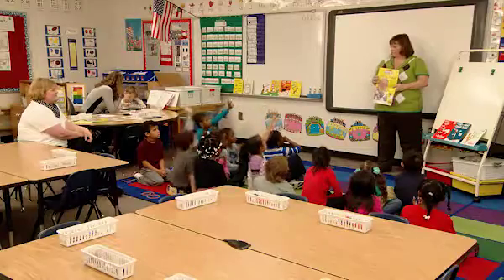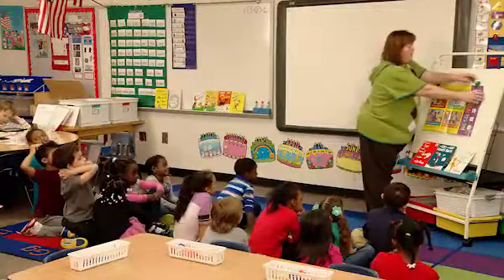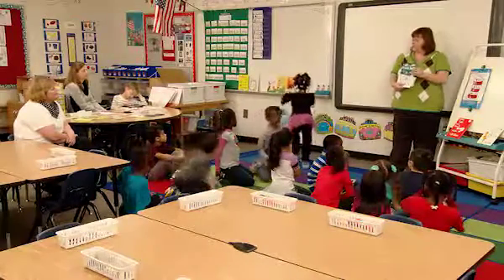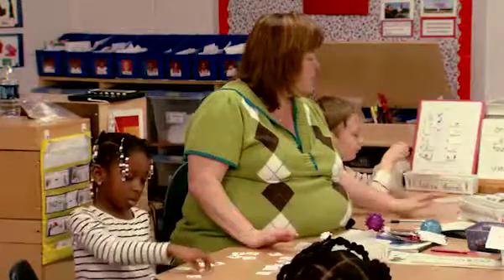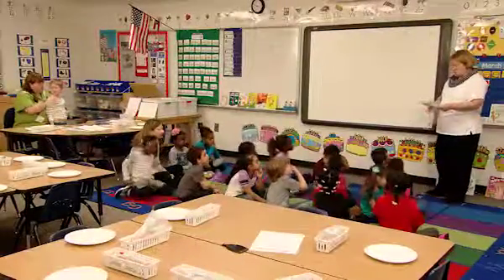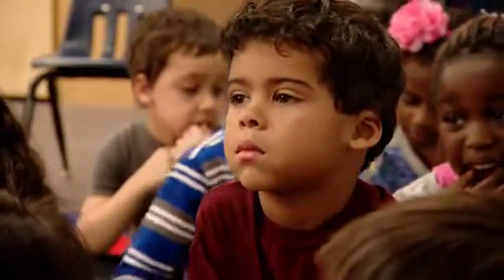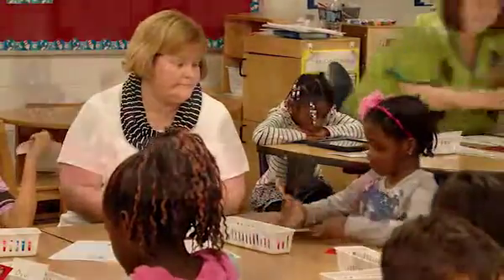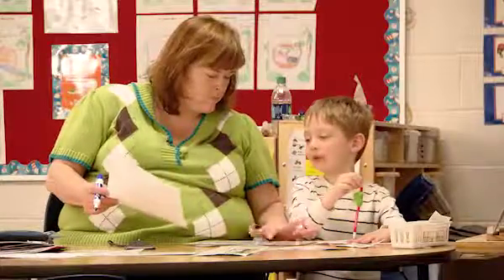Innovation in Teaching Competition: Debbie Chrzanowski from Baker Elementary School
Seuss on the Loose: An Integrated Unit
This Kindergarten unit – designed for an inclusion classroom – focuses on English language arts, mathematics and science standards. During this unit, students explore Dr. Seuss’ works to master rhyming, and identifying number symbols, number words, and details in texts. The unit concludes with an individual writing assignment and self-assessment. Throughout the unit, students with special needs receive social and emotional support to ensure they both progress towards their IEP goals and master the standards.